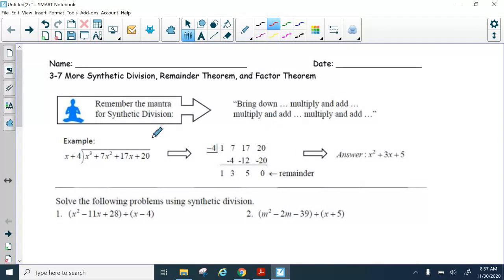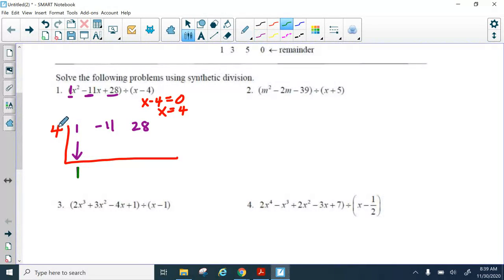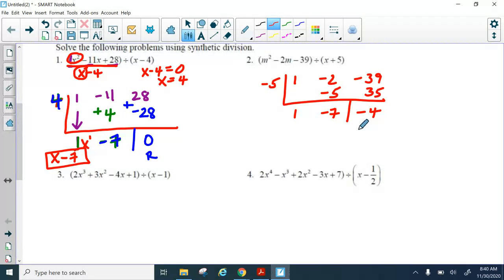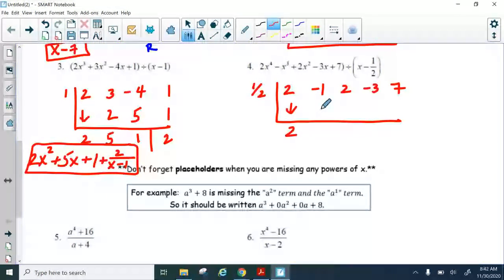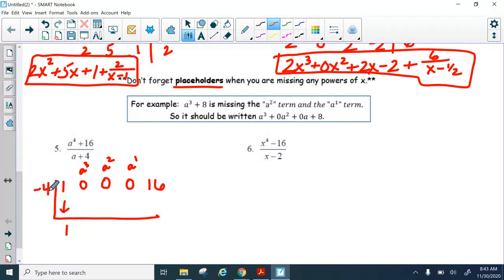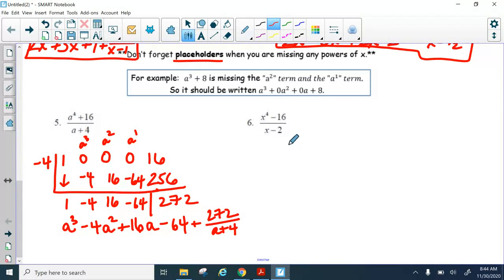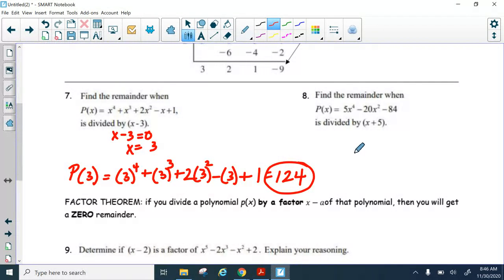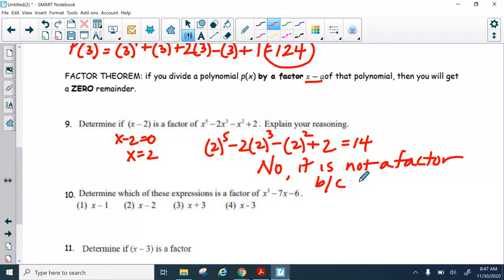Synthetic Division and Remainder Thm